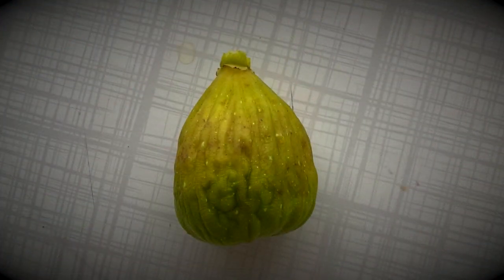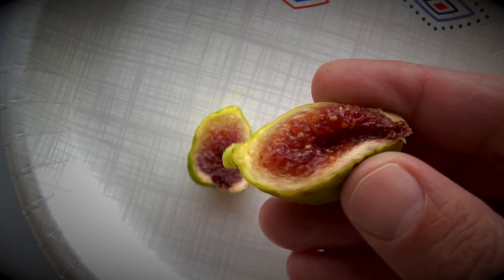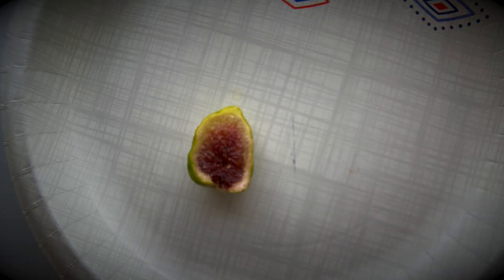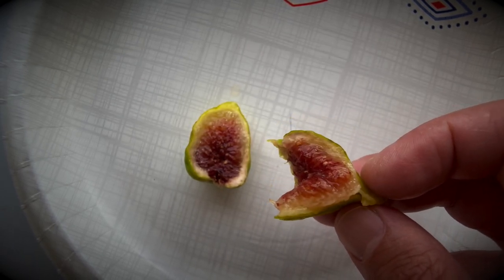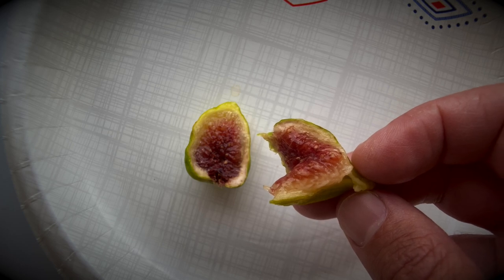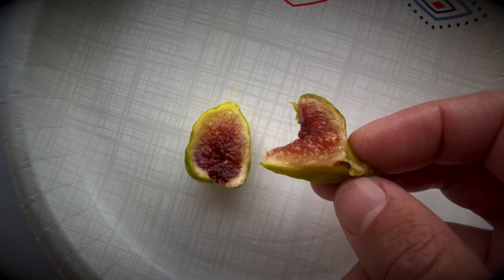Ponte Tresa Fig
This is a fig that was discovered in Switzerland growing on the side of a lake. This fig produces very sweet figs, sweet as candy. Almost like a cotton candy flavor when fully ripe.